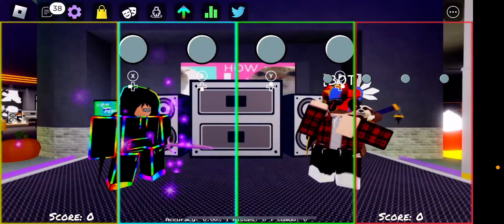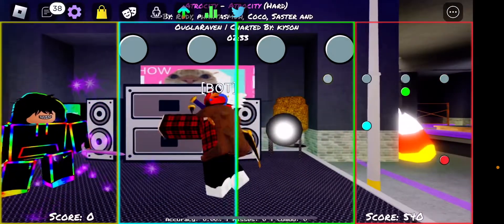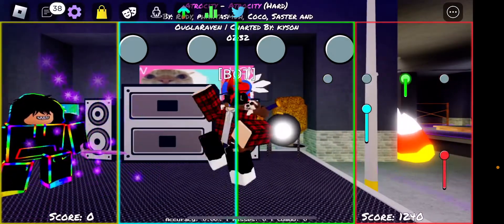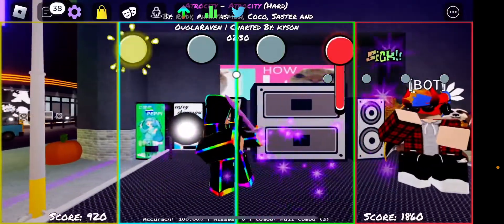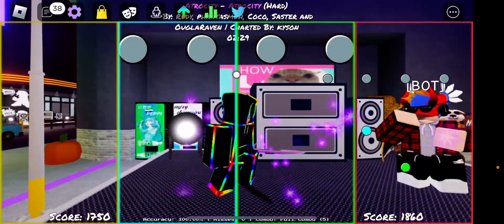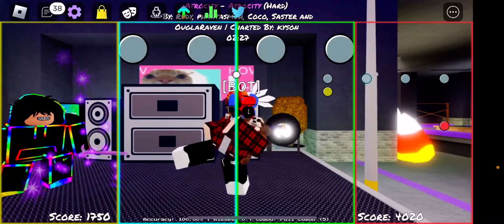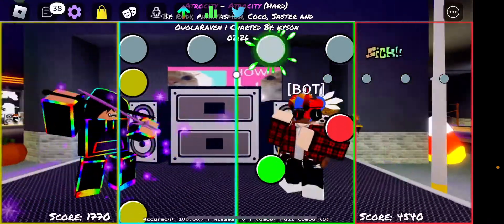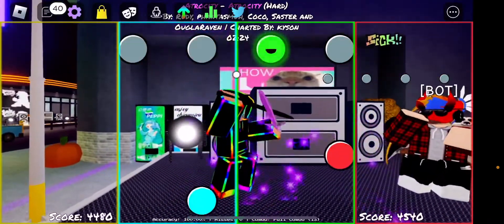Roblox funky Friday atrocity (3 misses and controller only)